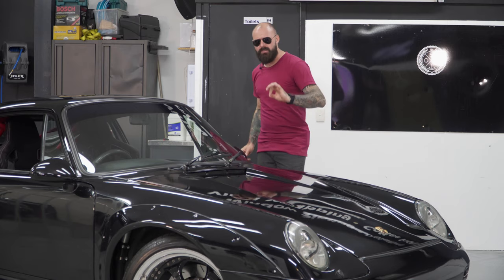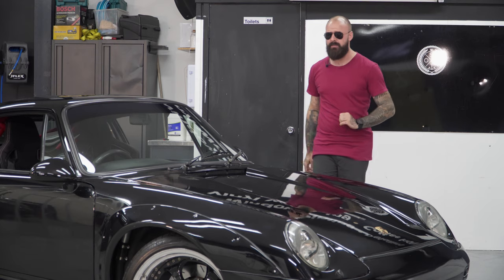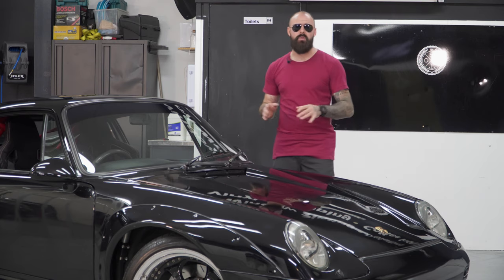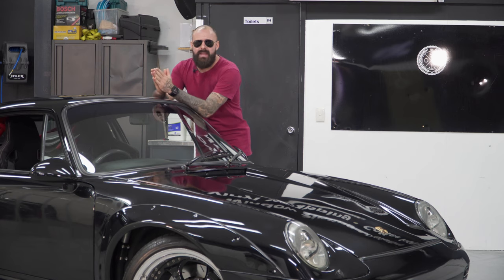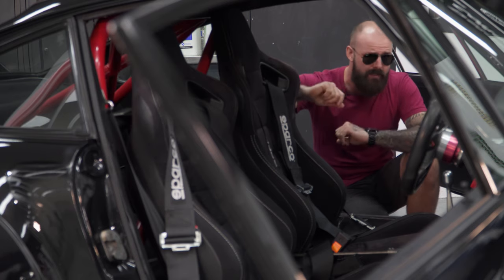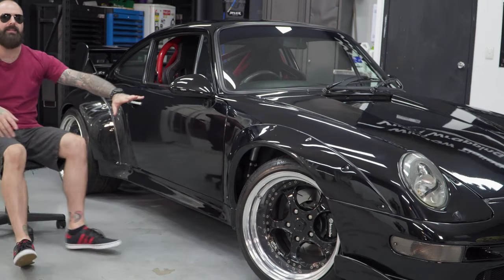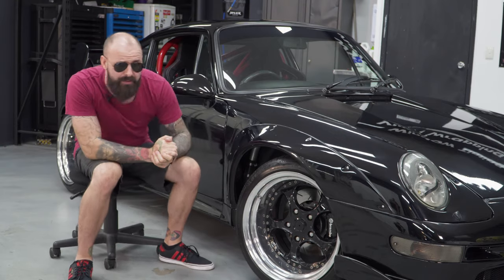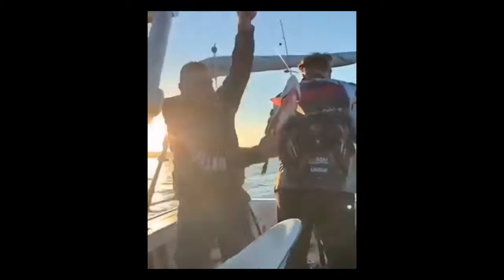You wouldn't believe the Engine in this 1976 Porsche 911 | Buildography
Buildography Episode 15: Reece's 1976 Porsche 911 is a Classic Car with Modern go fast bitsies

Fastlane Insta: @fastlane.media
Eskabar's Insta: @fastlane_eskiihead